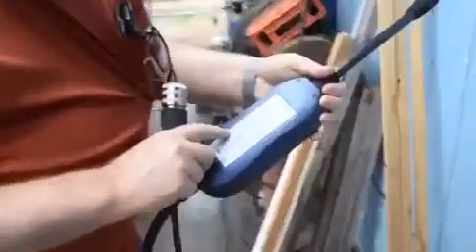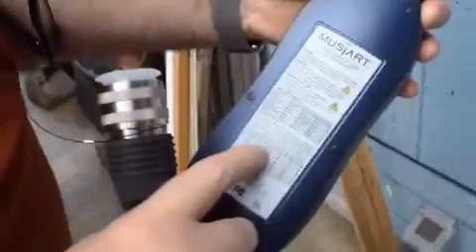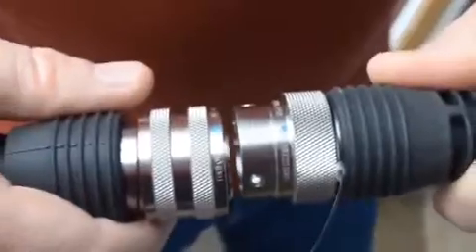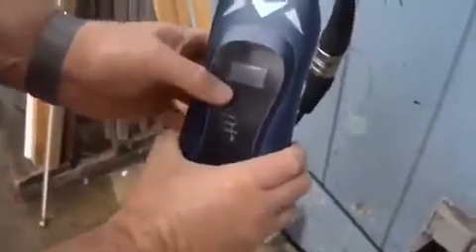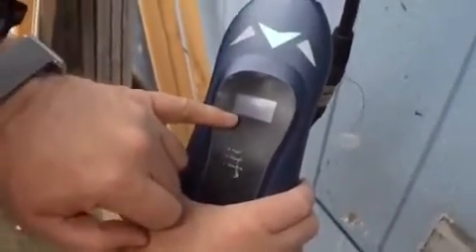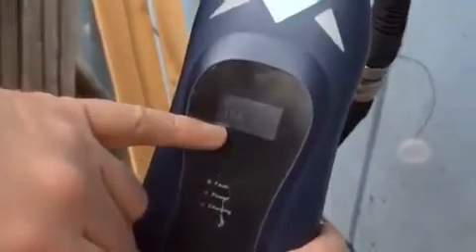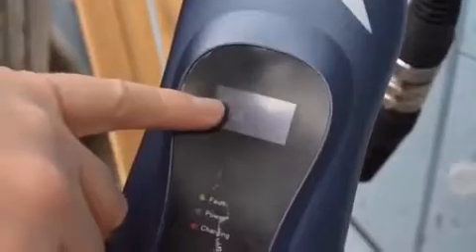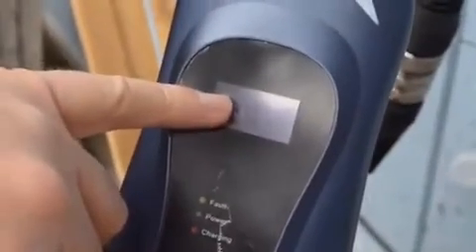MUSTART The TRAVELMASTER Level 2 Portable EV Charger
QUALITY LEVEL 2 EV CHARGER WITH CORE TECHNOLOGY: The TRAVELMASTER and all of its components are designed and built for electrical safety. Thanks to the Silver plating on the standard J1772 inlet with waterproof rating IP67 for both indoor and outdoor use, our charger have better conductivity and could prevent overheating. Mustart pride themselves on maximum quality paired with modern design, developing all of their devices in US to meet the local standards and requirements.
AUTOMATIC DETECTION OF SAFETY MAXIMUM CHARGING POWER: Simply connect the proper adapting plug and start charging. The TRAVELMASTER portable electric vehicle charging station automatically detects which adapting plug is plugged in and starts charging at the maximum charging power. No need to calculate how many kilowatt hours you can charge, so you can charge safely while saving valuable time.
CHARGE AT ANY PLUG OUTLET, ANYWHERE, ANYTIME: The TRAVELMASTER with waterproof IP67 J1772 connector is able to charge almost all EVs. It comes with two adapting plugs as standard. The NEMA 14-50 adapting plug can be used to quickly charge your vehicle at a 32Amp outlet. You can also connect this portable charger to a domestic NEMA 5-15 outlet in an emergency. The optional adapting plugs for NEMA 6-20, NEMA 10-30, NEMA 14-40, NEMA 6-50 and NEMA 10-50 outlets give you unlimited use of any socket.
QUICKER CHARING: With the TRAVELMASTER, you can charge up to 6 times as quickly as at a standard domestic power outlet. Carefully check the maximum AC charging current and maximum AC charging power (KW) of your vehicle to see how quickly the battery in your electric car will be fully charged so that you can quickly get back on the road.